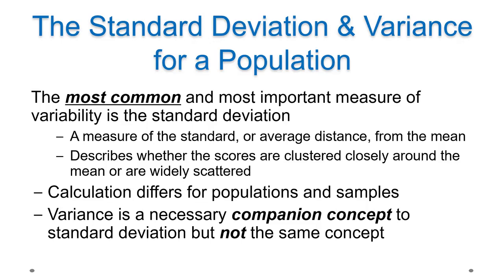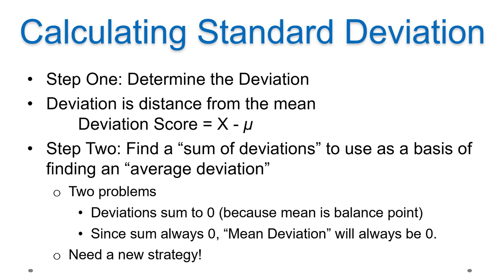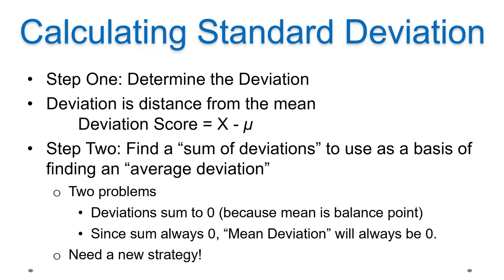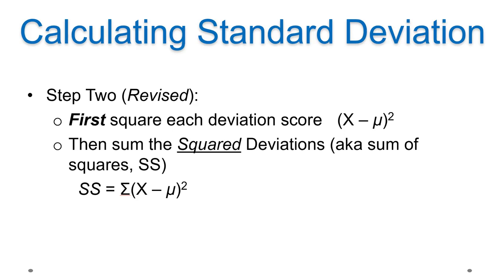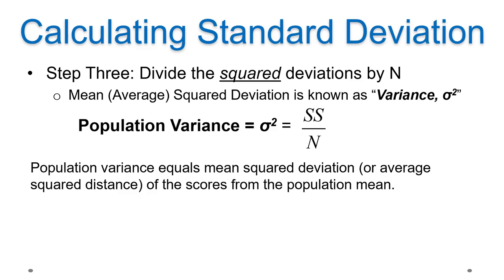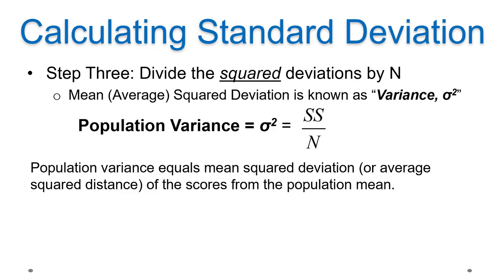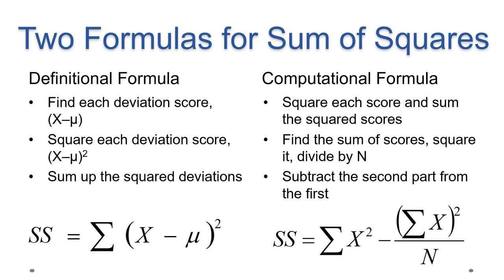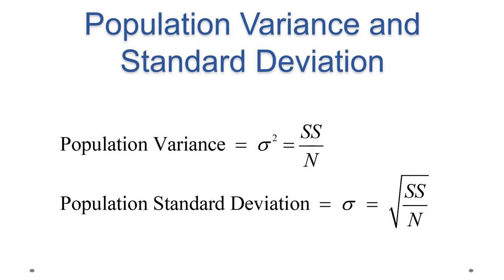Chapter 4 Lecture 2